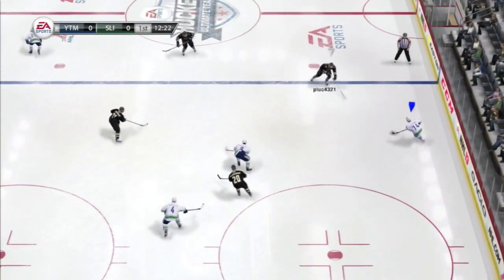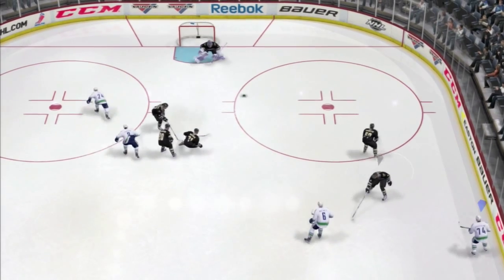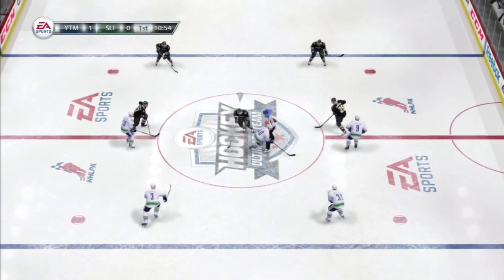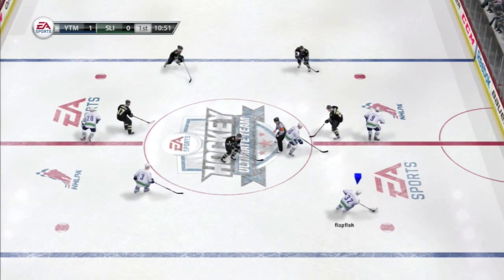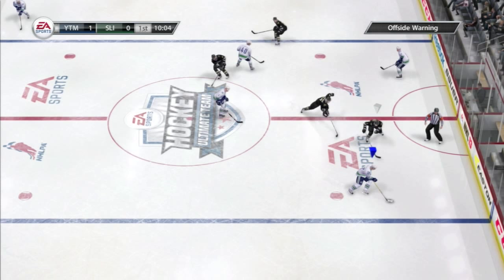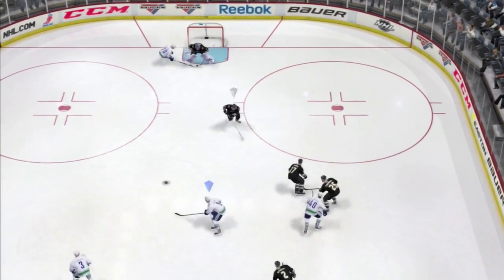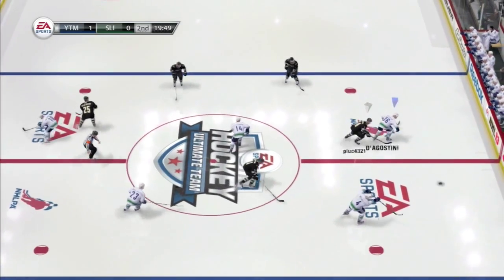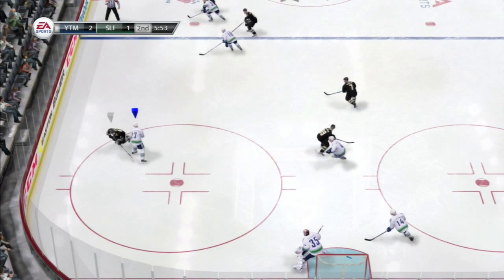NHL 13 Tips and Tricks Ep. 1: Bank Passes